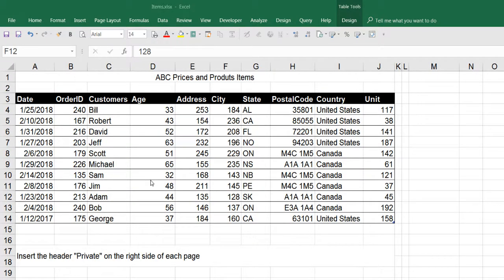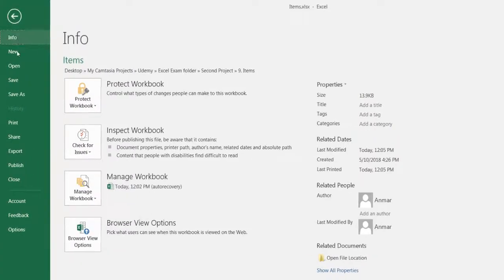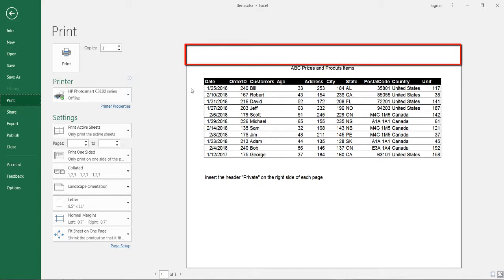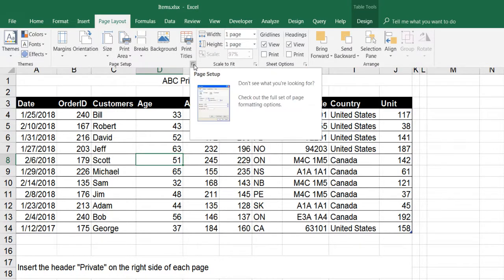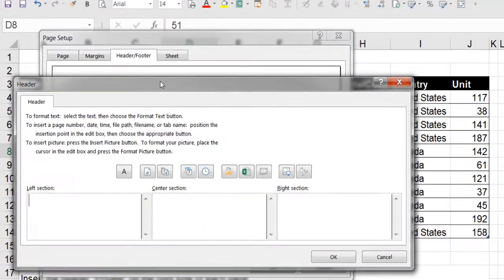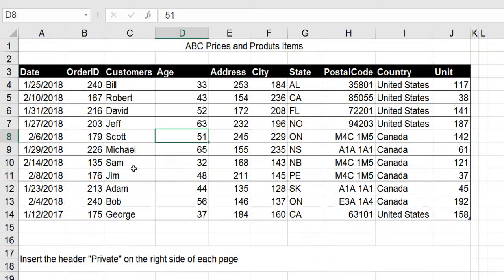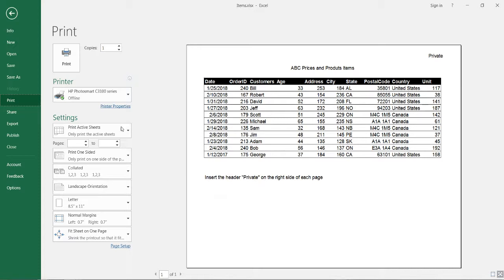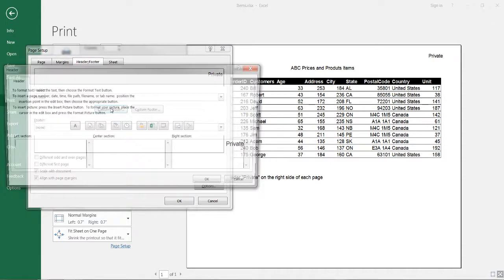9. Insert a header on the right side of each page